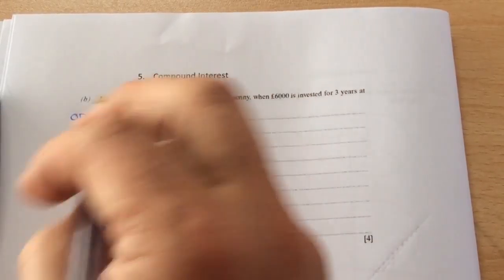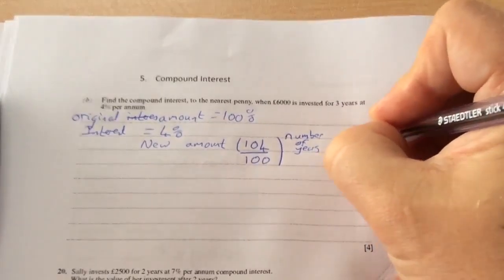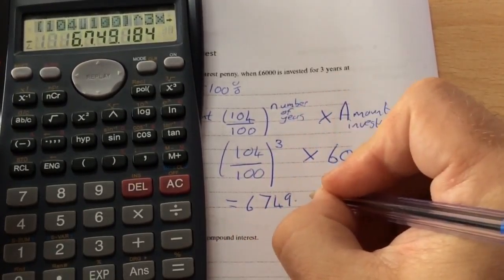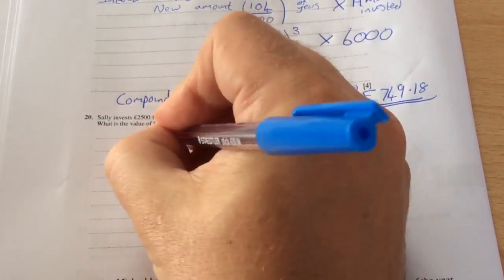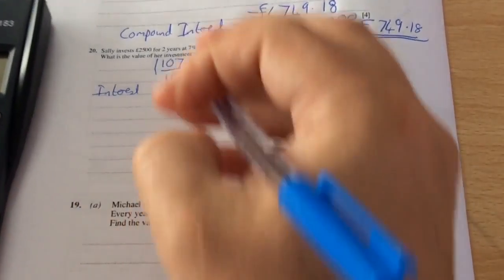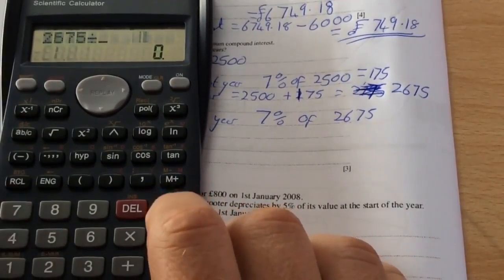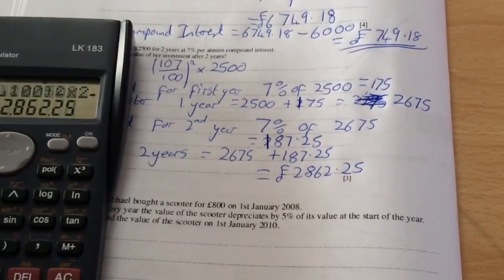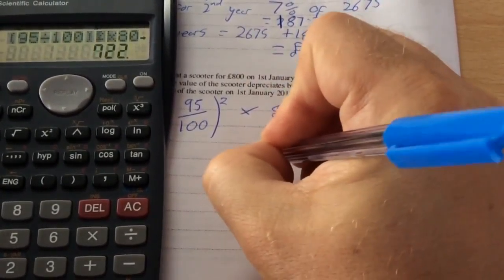Topic 5 Compound Interest